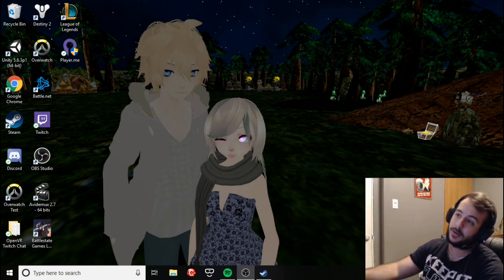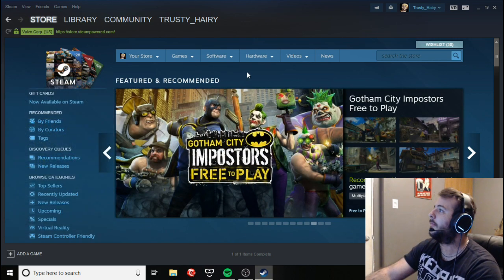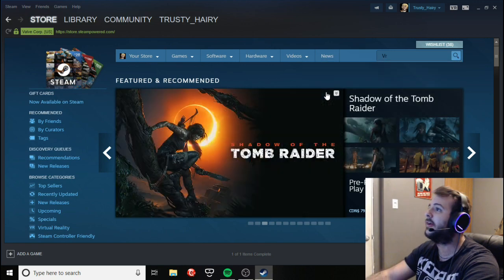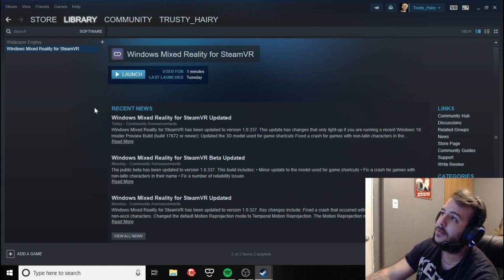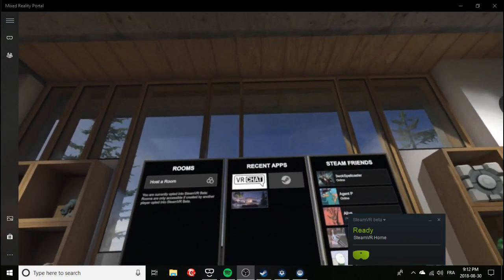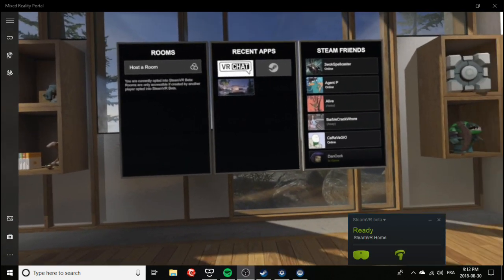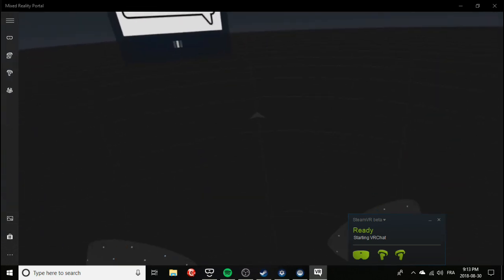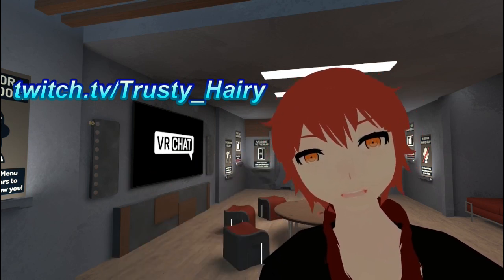How to boot up VRChat witin Windows Mixed Reality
This is a quick tutorial on how to bootup VRChat while using your Windows Mixed Reality Headset.

If you have an issue with the controls within VRChat you can always check my other video on how to setup working thumbstick :